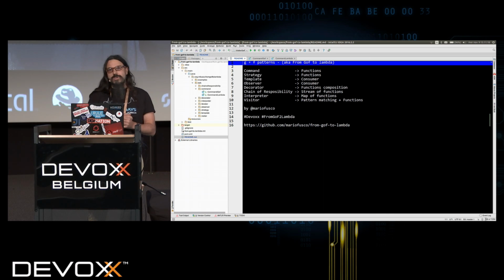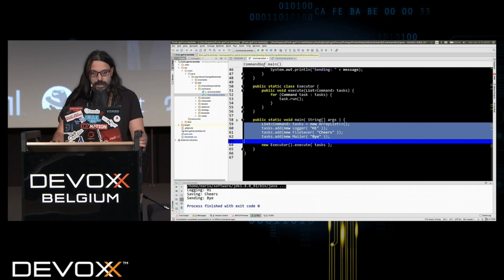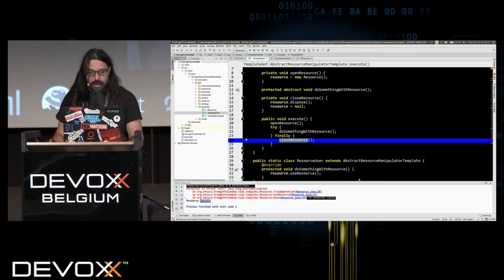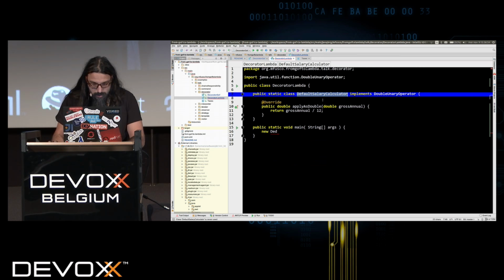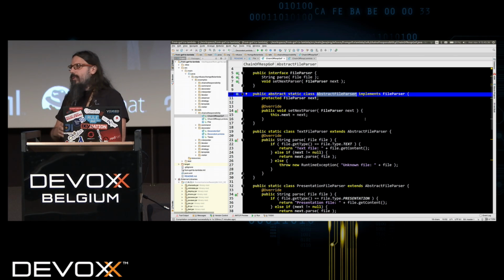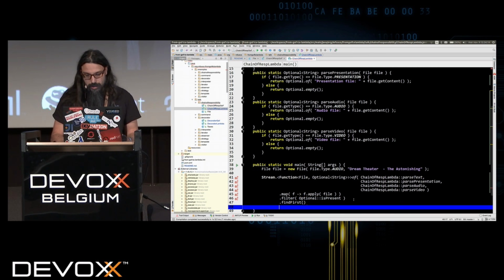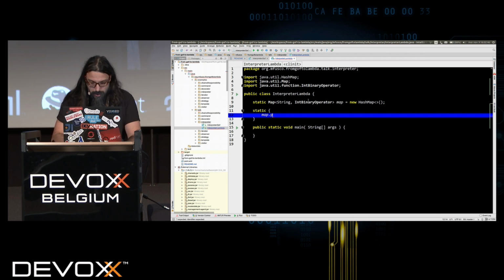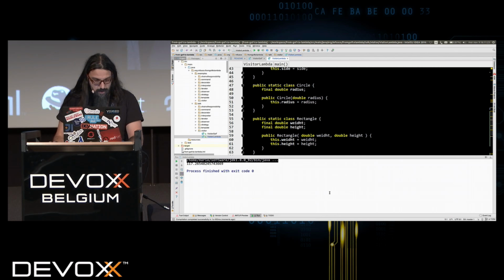g ∘ f patterns by Mario Fusco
The book of design patterns known as Gang of Four has been a kind of Bible for all the developers of my generation. Its main pro has been giving us a common vocabulary: when a programmer says "here I used a strategy pattern" all colleagues know of what he is speaking about. Nevertheless the biggest issue with this is that almost all patterns listed in that book, especially the behavioural ones, are a only workaround for a missing abstraction: higher order functions. The introduction of lambda expressions in Java 8 finally allows all Java developers to remove this no longer necessary and cumbersome object oriented infrastructure from their code. The purpose of this talk is showing, through a series of live coding examples, how the most common GoF patterns can be rethought and reimplemented in a simpler and more concise functional way leveraging Java 8 lambdas.

Mario Fusco is a senior software engineer at Red Hat working at the development of the core of Drools, the JBoss rule engine. He has a huge experience as Java developer having been involved in (and often leading) many enterprise level projects in several industries ranging from media companies to the financial sector. Among his interests there are also functional programming and Domain Specific Languages. By leveraging these 2 passions he created the open source library lambdaj with the purposes of providing an internal Java DSL for manipulating collections and allowing a bit of functional programming in Java. He is also a Java Champion and the co-author of "Java 8 in Action" published by Manning.

[MLS-6332]